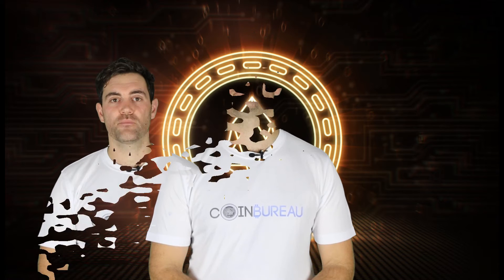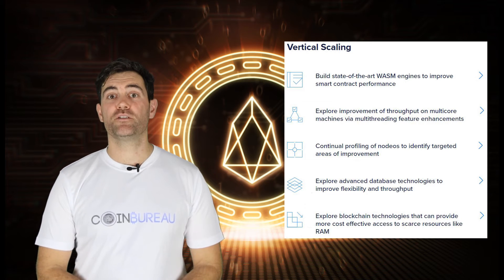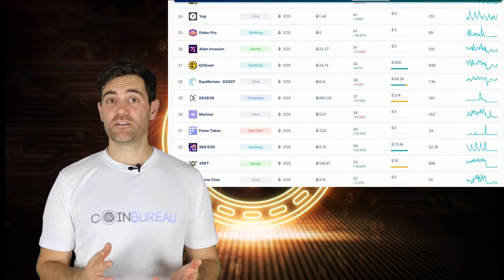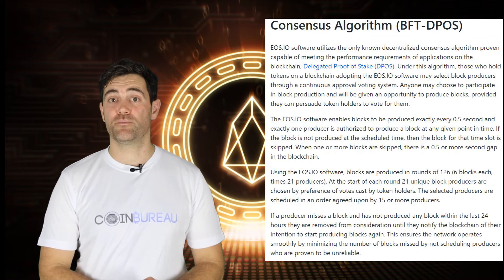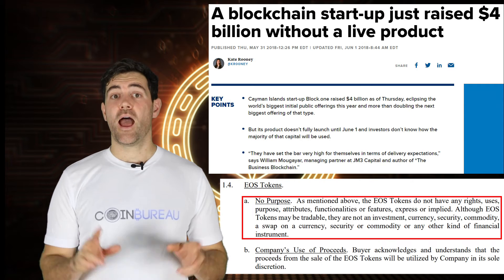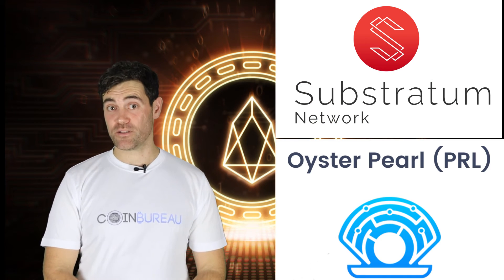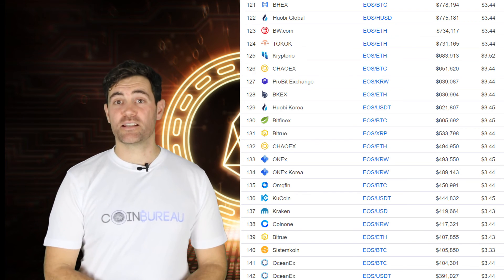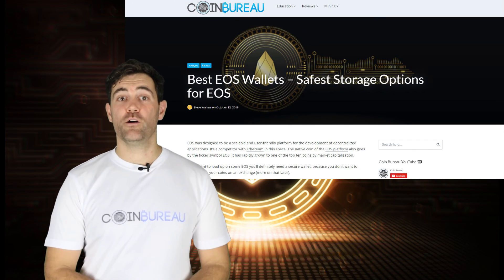EOS Review: Still Worth Considering?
► Time Stamps ⏰

1:00 Introduction
2:00 Main Features
2:15 Scalability
3:17 Developer Portal
3:50 EOS dApp Development Stats
4:50 Usability
5:20 dPoS Consensus Mechanism
8:20 Token Prices & Dynamics
9:16 Block.one & Team
10:39 EOSIO 2 Update
11:10 EOS Markets & Storage

⛓️ 🔗 Helpful Links 🔗 ⛓️

📱️  Socials  📱

📝 Project Overview 📝

EOS is a decentralized platform providing fast and free transaction processing. The blockchain will support smart contracts, which means developers can create decentralized applications, or dApps on its blockchain.

EOS also wants to create a platform that behaves like an operating system. The purpose is to make it easy and simple enough for anyone to use and build on.

There is also a concerted effort with the EOS project to build a blockchain that is able to scale effectively to millions of transasctions per second.

⚙️ Technology ⚙️

EOS uses a delegated proof of stake consensus or dPOS consensus algorithm to handle the transaction load and managing data.

With the consensus model, you can vote for those who confirm transactions and these are called witnesses on the EOS blockchain.

EOS uses a modern dPOS consensus with BFT  which allows the project to efficiently scale to an unlimited amount of validators. The main benefit of this consensus mechanism is that it is feeless and the only costs are bourne through the network through inflation.

On the dApp development front, the project has a developer portal which has numerous tools such as EOS- Virtual Machine, EOS JS, an EOSIO Software Development Kit for Swift etc. There are currently over 300 dApps that have been built on the EOS blockchain. These range from gambling dApps to games and exchanges.

You can also code dApps in C++ which is a well known language (unlike Ethereum which requires Solidity).

There are a number of technologies that are being used. These include the likes of updated webassembly, multi-threading, node improvement, advanced databases, and resource reduction.

💰️ Token 💰

The EOS ICO took place on June 26 2017, lasting for an entire year. From a purely monetary standpoint, EOS is one of the most successful ICOs as the project raised almost $4.1 billion.

EOS tokens were initially issued on the Ethereum blockchain as ERC20 standard tokens. Eventually, the project eventually migrated over to a mainnet native token in June of 2018.

EOS has a current circulating supply of nearly 938 million tokens, with a total supply just over 1 billion.

The project does not have a maximum supply limit, as it uses inflation to fund transactions. However, a 5% cap has been agreed upon for inflation rates.

The EOS project is developed by a company called BlockOne. This company is led by CEO Brendan Blumer, CTO Dan Larimer and COO Andrew Bliss.

In terms of future developments, the project released its EOSIO 2 software, with updated features and tools for developers.

Additionally, EOS announced a browser-based Integrated Development Environment, or I.D.E.

📈 Trading & Wallets 📈

EOS is listed on a number of exchanges with extensive volume across them all. The token does the most volume on BKEX, totaling over 200 dollars daily. Other exchanges like LBank, DigiFinex, and Coin Tiger do more than 100 million in volume.

There is also strong liquidity on individual order books at well known exchanges such as Binance and Coinbase Pro. This means that you have limited slippage even for those larger block orders.

There are also a number of wallets that support EOS. These include mobile, desktop and hardware wallets. It is supported on both the Ledger and Trezor devices.